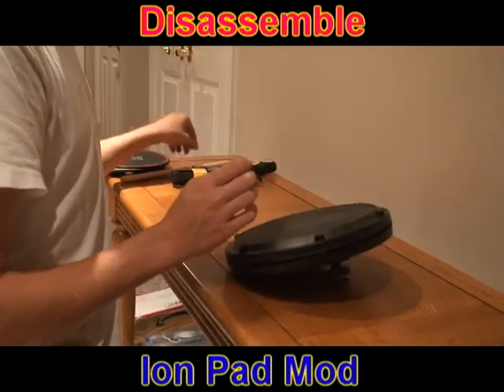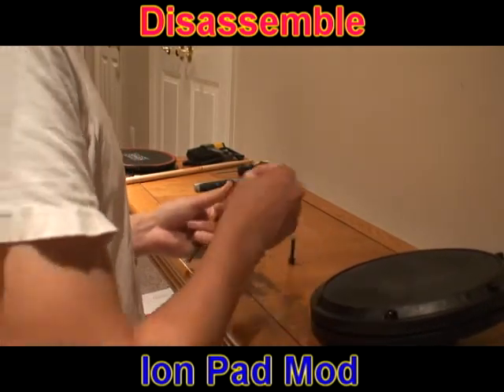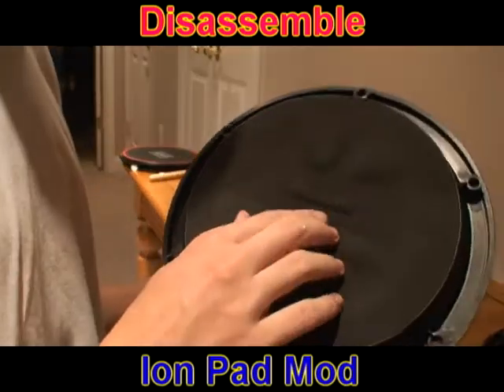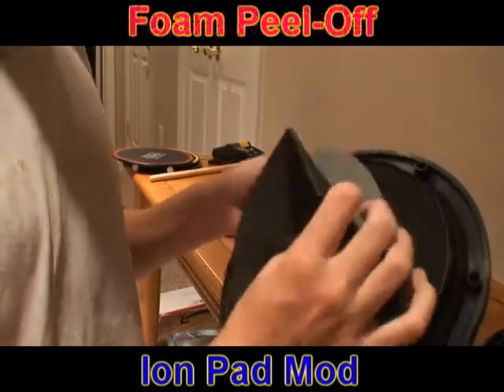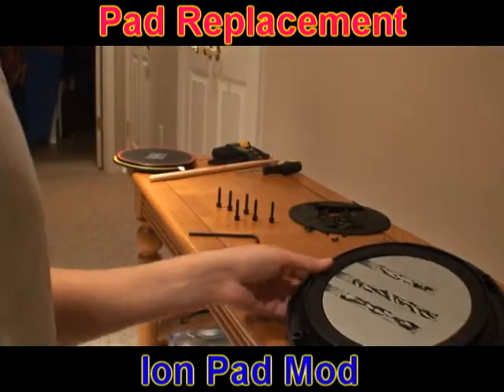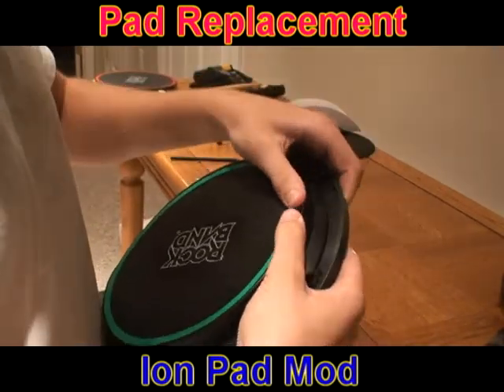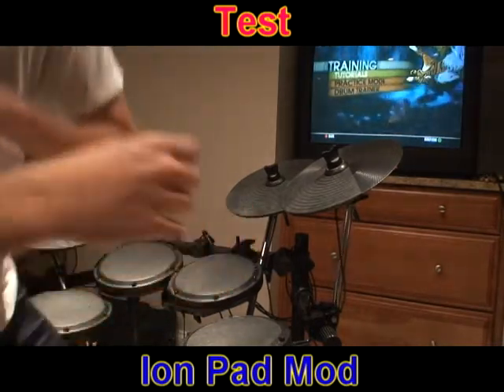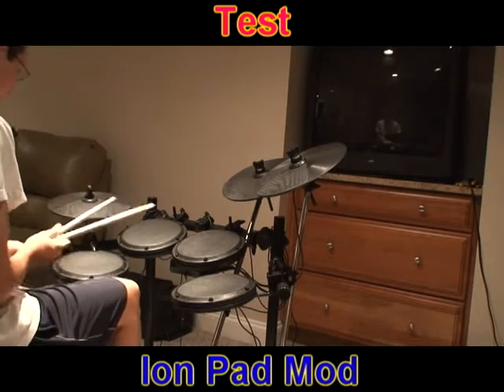ION PAD FIX / MOD part 1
this will fix rebound, bubbles, and any other problems you are having with your pad, unless yours just sux :P

thanks,

songs:

attack - thirty seconds to mars

savior - rise against